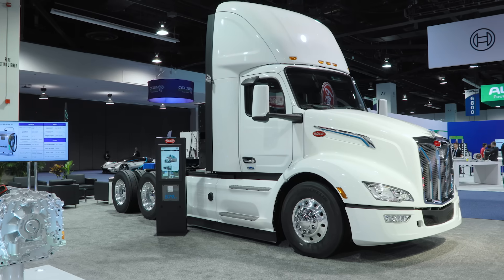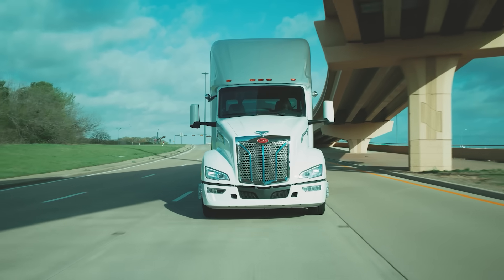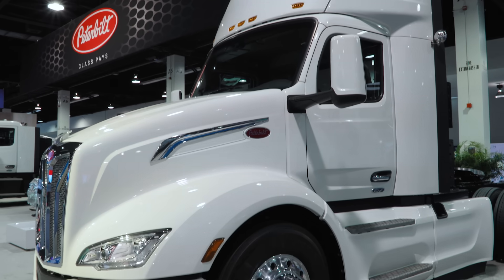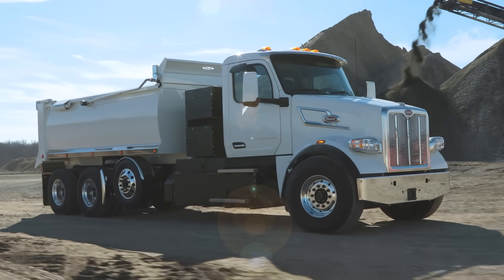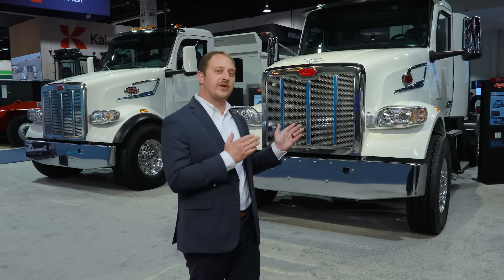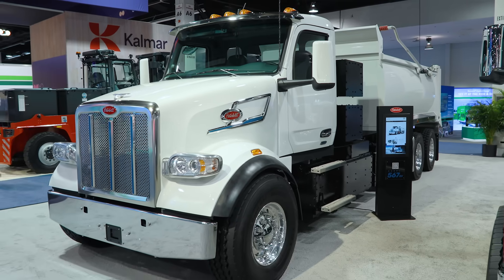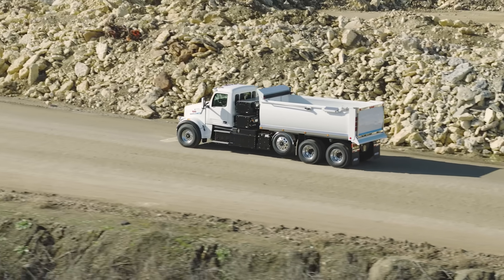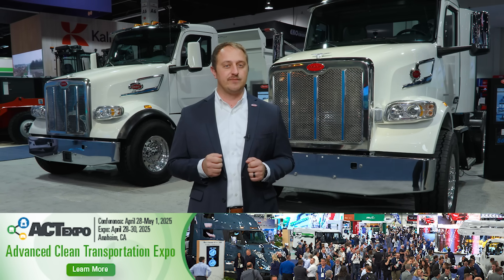Explore the Next Evolution of Peterbilt EV's at the 2025 ACT Expo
Peterbilt debuts its latest electric trucks at ACT Expo 2025, including the all-new Model 567EV and next-generation Model 579EV. See what's new in zero emissions performance and design!